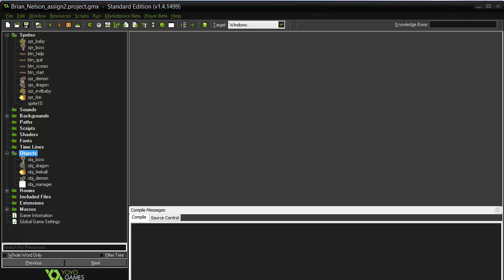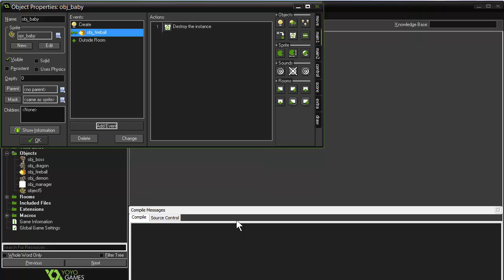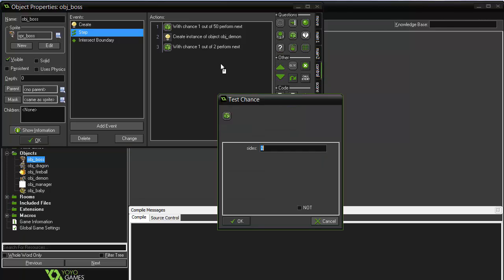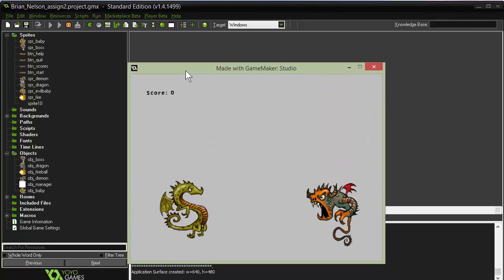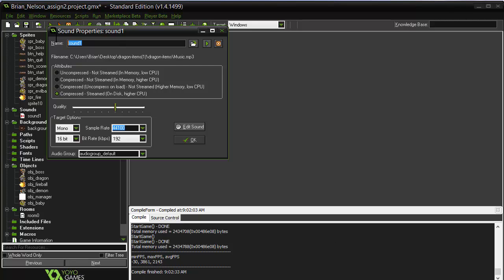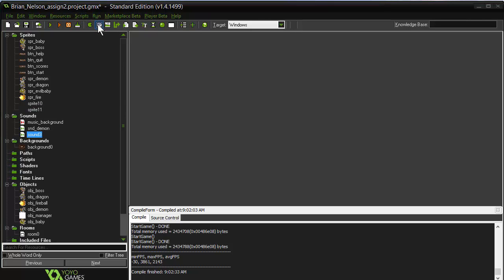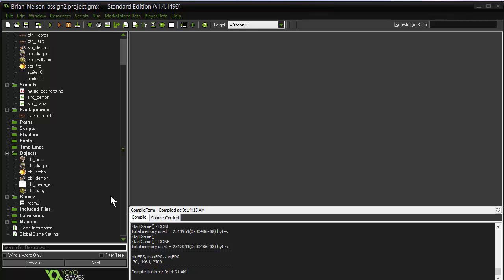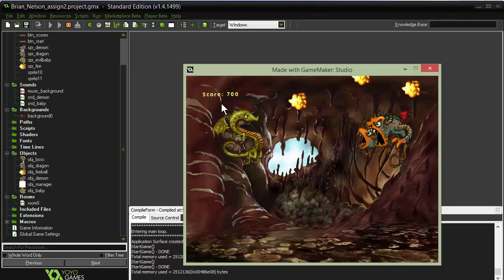CPI 111: Assignment 2, Part 2